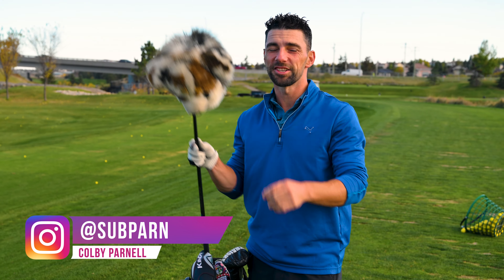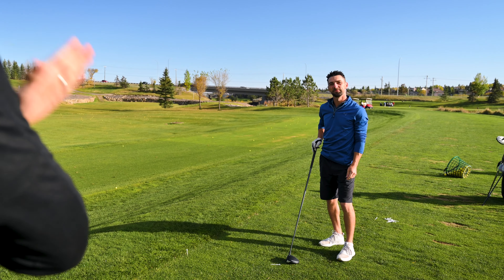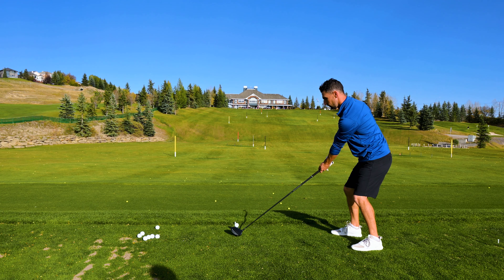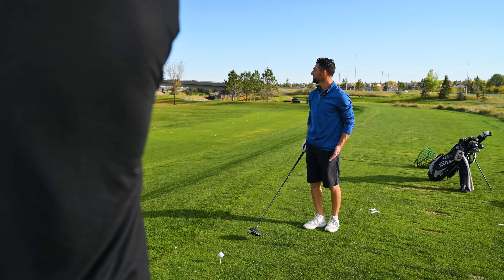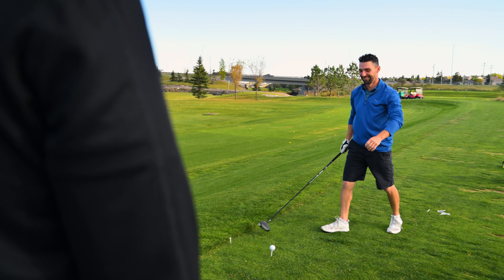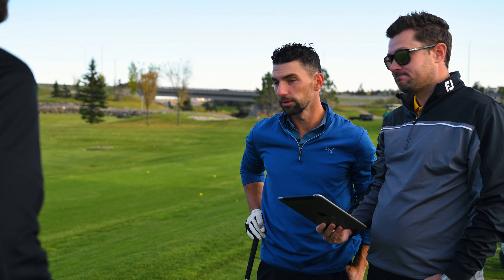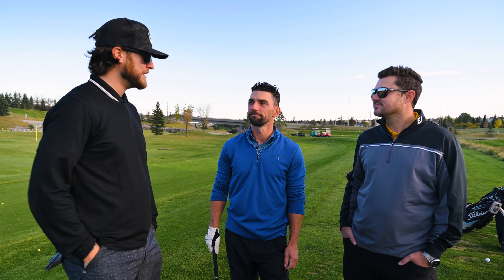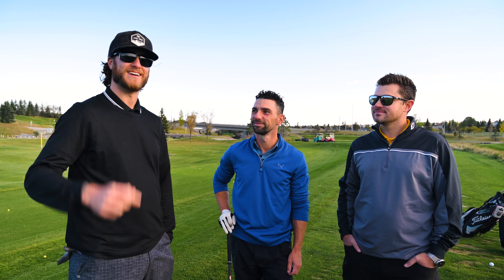High Launch Driver Shaft vs. Mid Launch vs. Low Launch / LA Golf Shafts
My buddy Colby wants a new Driver Shaft. LA Golf sent us 3 options for Colby to try to see if they are better than his stock driver shaft. We test out a high launch, mid launch and low launch driver shaft and see which one is best for his golf game. All that, and more.